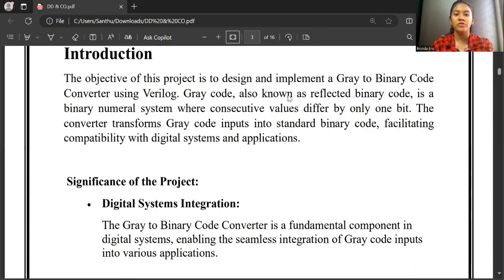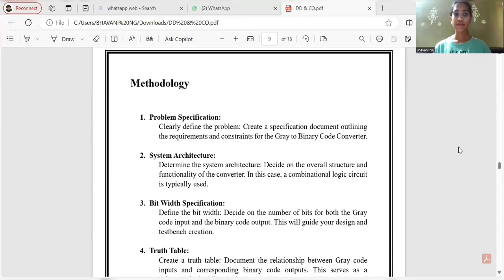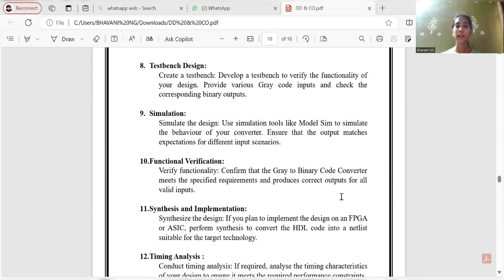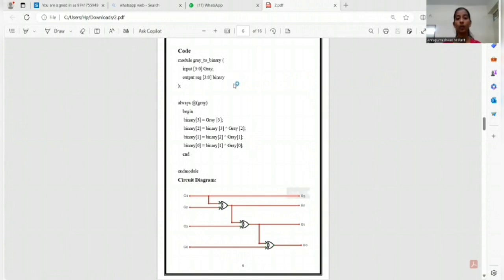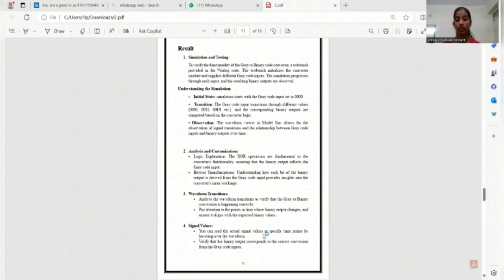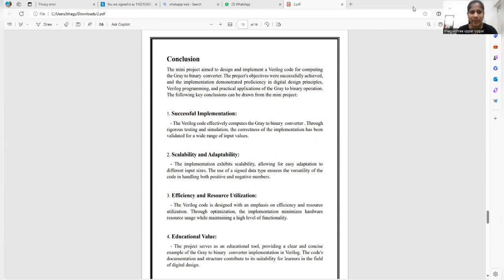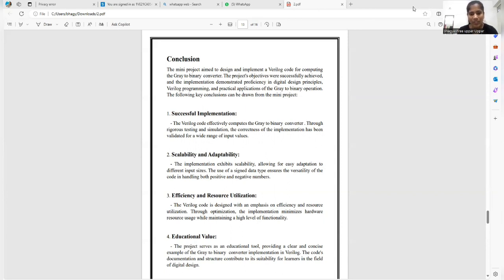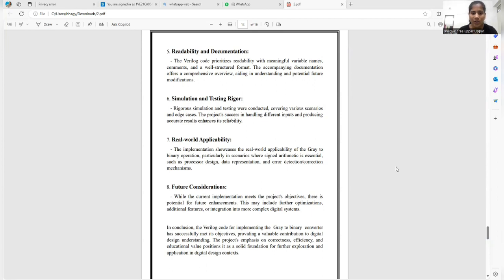T-14 gray to binary converter